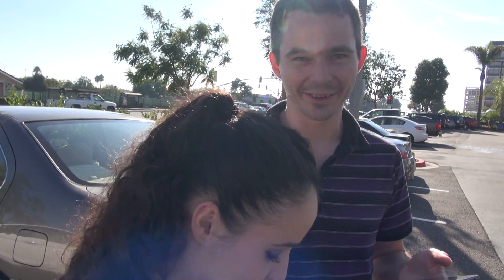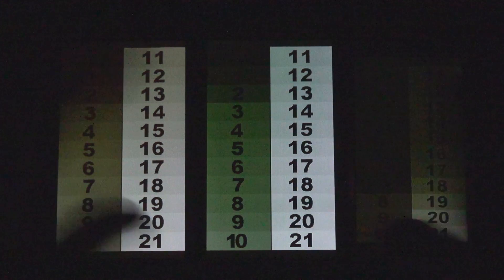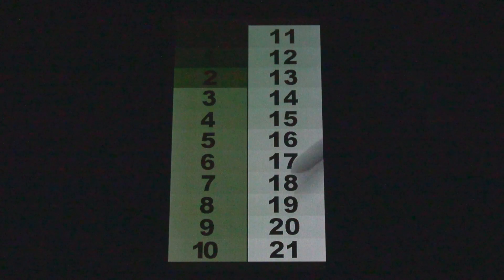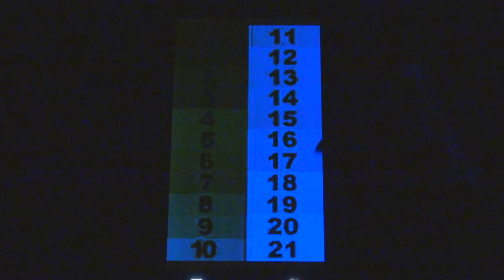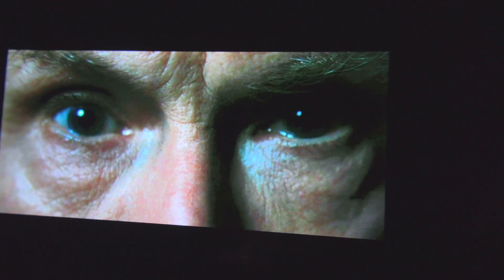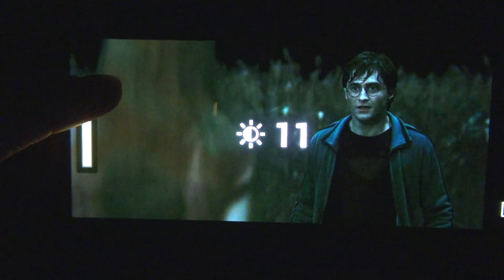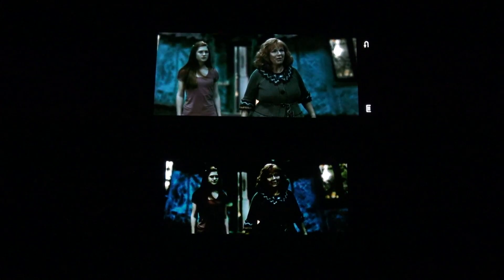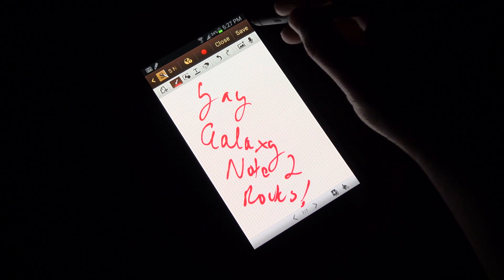Galaxy Note II Vs. Galaxy SIII Display *NO MORE BLACK CLIPPING!!!*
READ ENTIRE DESCRIPTION!!! All phones here with exynos (DNIe)! Comparing Galaxy Note II DISPLAYS against Galaxy S3. Both are stock JELLY BEAN but rooted. Galaxy S3 display is awesome but gets wonky with shadows in dark scenes. Samsung has done a lot of work to keep their display from clipping black in dark scenes. The have also gotten better with the range of colors shown in dark scenes.

For any failures in shadow between Note II and SIII I await Supercurio's app "Display Expert"!!!

Must be stock! Can be rooted. Must be in standard display mode. Test at full brightness and observe behavior from there! Make sure first that you have auto adjust screen tone off!!! See settings, display, then tick off auto adjust screen tone. Make sure you download these images to the gallery and don't view them in the web browser!!!